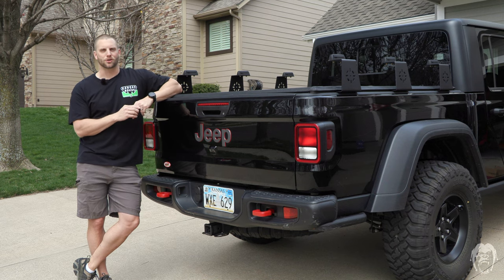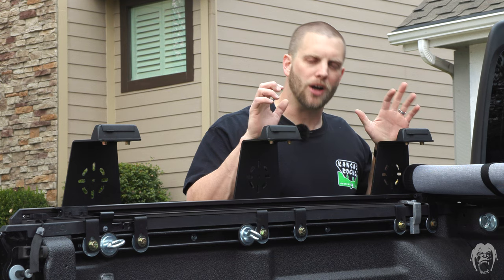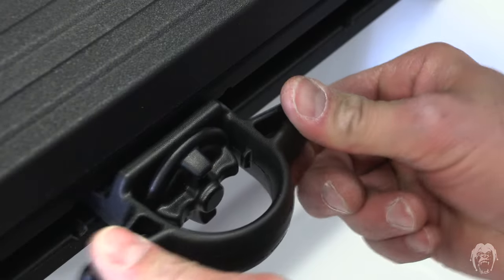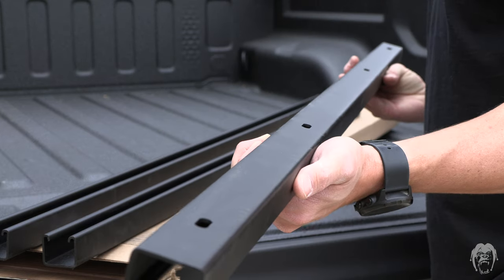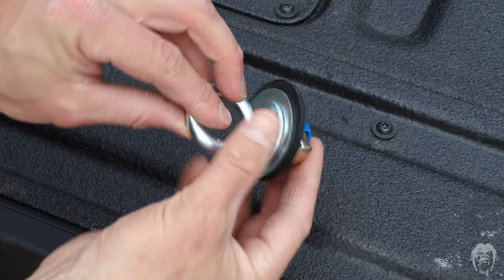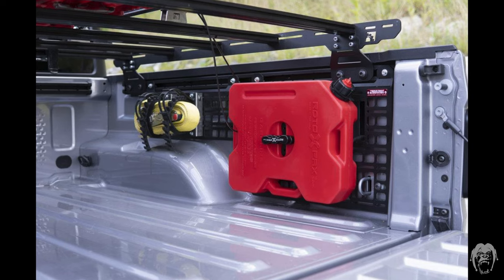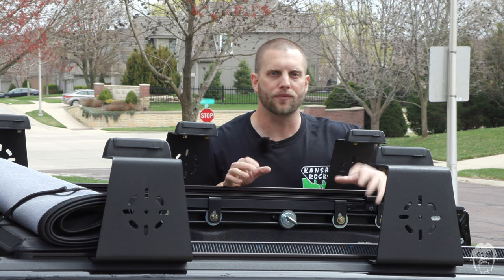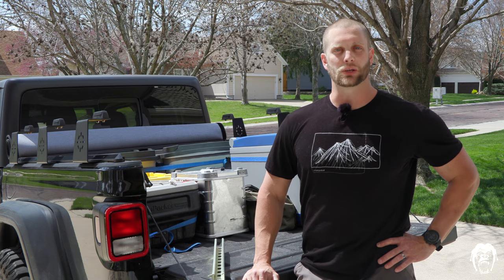Jeep Gladiator Cargo Rails: BuiltRight Industries Utility Rail System Review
I review the BuiltRight Industries Utility Rail System and compare it to the Mopar Cargo Management System (bed rails). I also discuss building a bed cargo organizer yourself using Unistrut. This is a fantastic Jeep Gladiator bed accessory and it does a great job organizing overlanding and camping gear. In addition to securing a payload, you can attach a tonneau cover, bed rack, or topper to the system. In my opinion, it's better than the Mopar Trail Rail Cargo Management System.